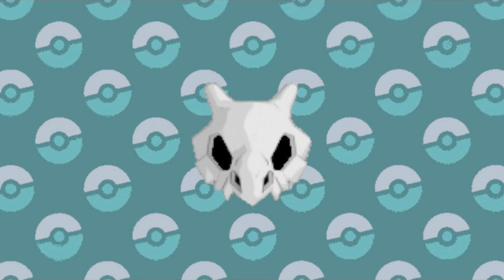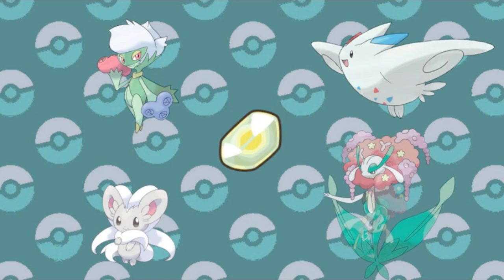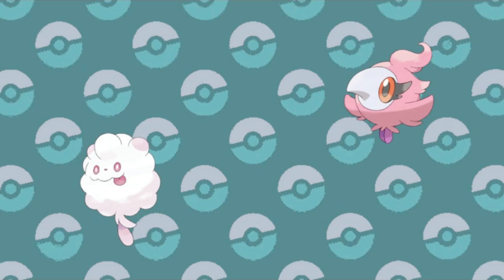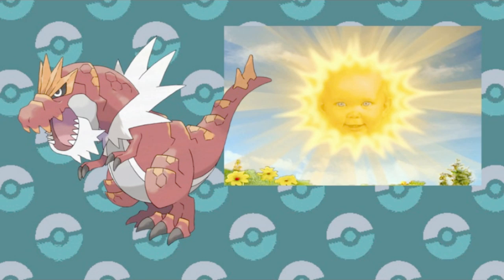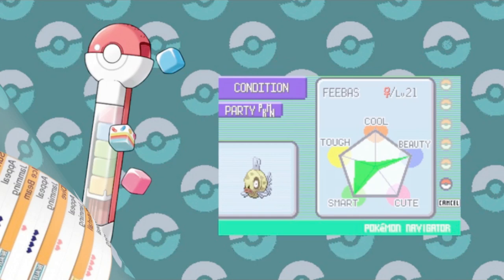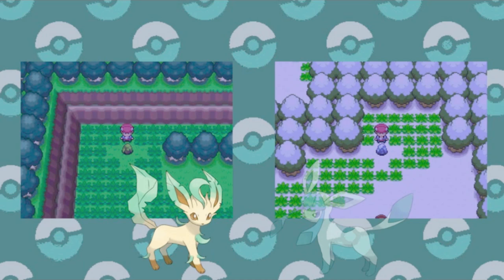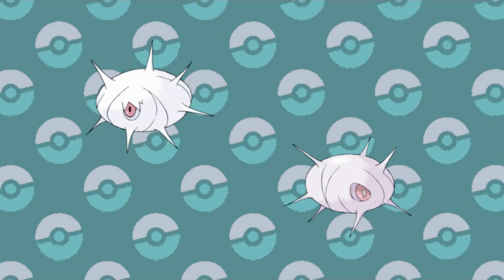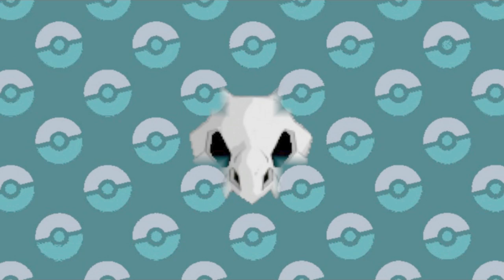Every Pokémon Evolution Method Ever (Gens 1-7)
Pokémon can evolve through many different practices, but which ones are used specifically for your favorites? Find out in this informational video!
And for your convenience here are the timestamps for different sections:
0:45 Stones
4:03 Trading
6:38 Friendship
8:47 Time
11:06 Tyrogue
11:40 Feebas
12:22 Gender
13:21 Moves
14:38 Location
16:04 Pokémon
16:49 Miscellaneous